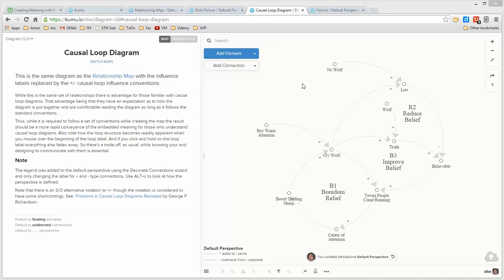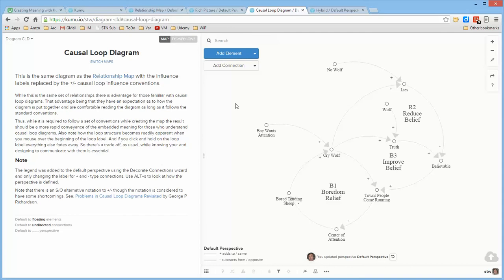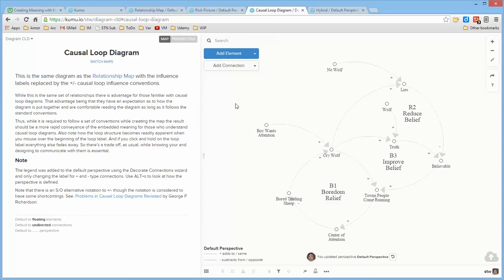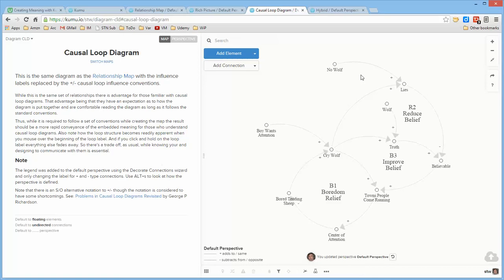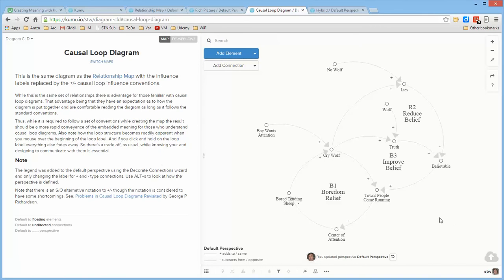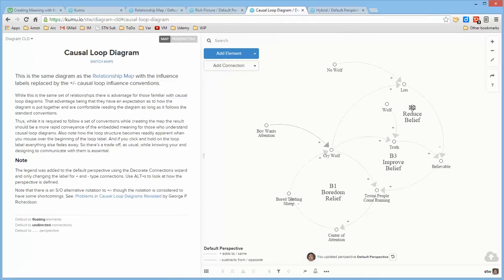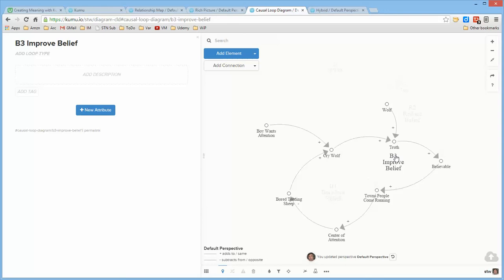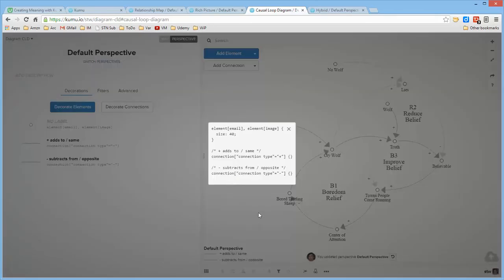Causal Loop Diagram CMwK xRev